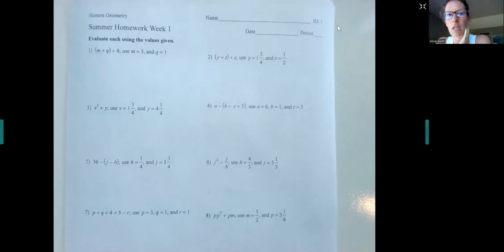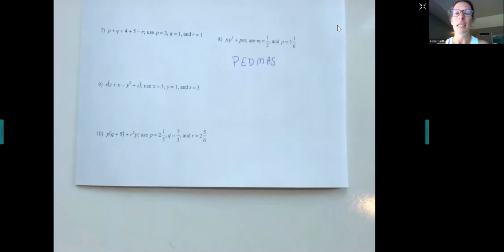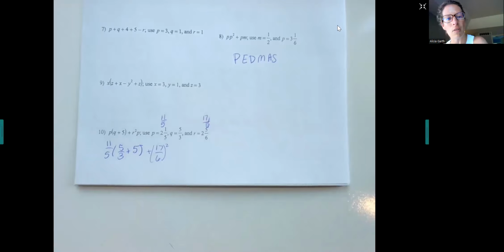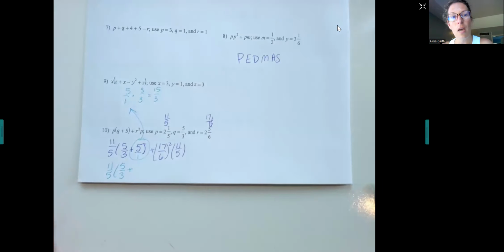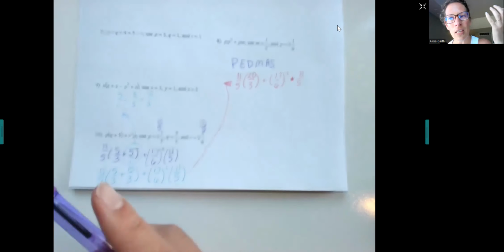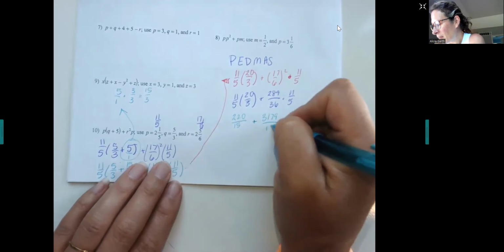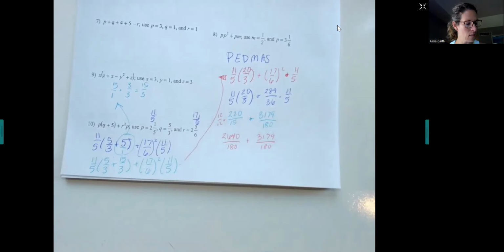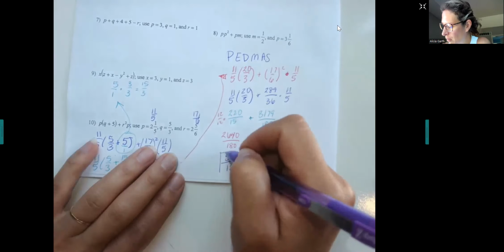week 1 # 10